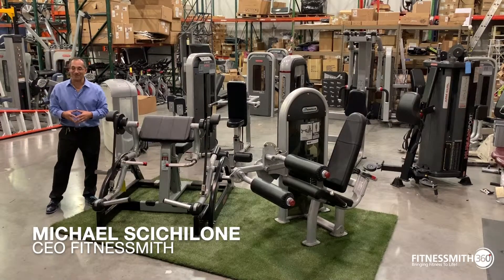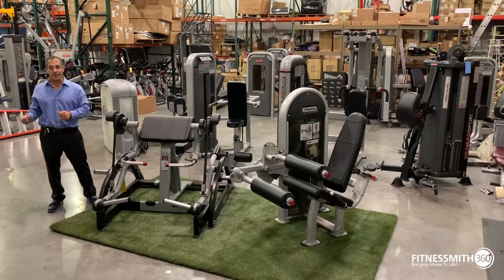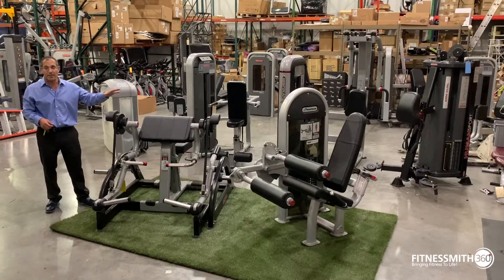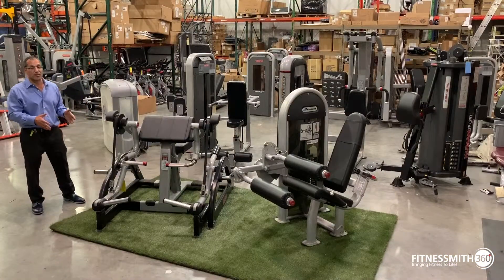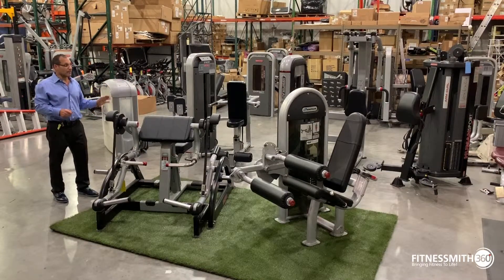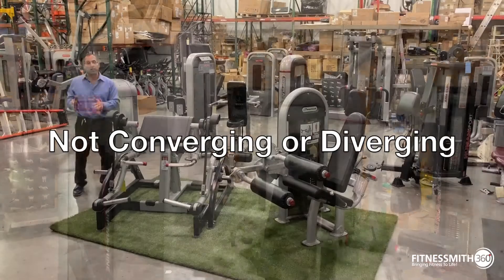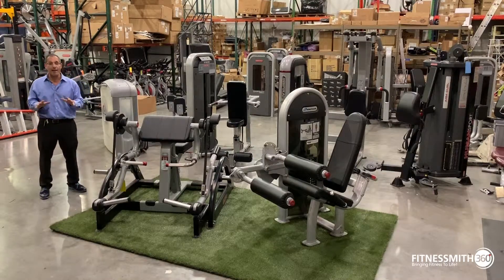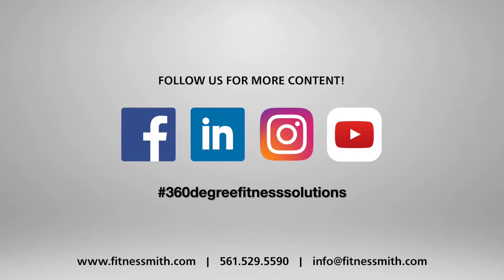Fitnessmith360 - Nautilus Strength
In this weeks Fitnessmith360 video we discuss Core Health and Fitness, more specifically their Nautilus Strength division. Learn about the different lines within and what makes each of them unique.

All Core Health and Fitness are available at Fitnessmith.